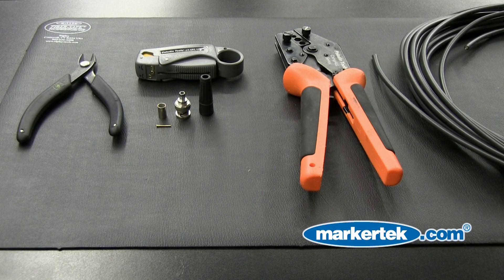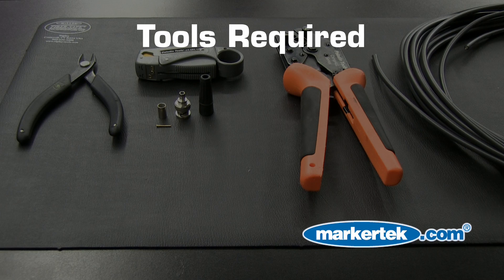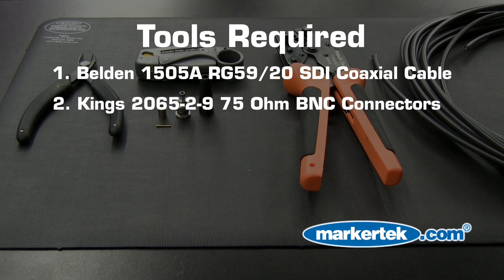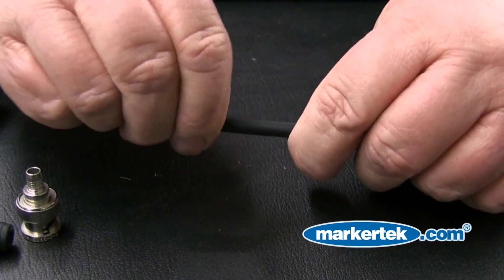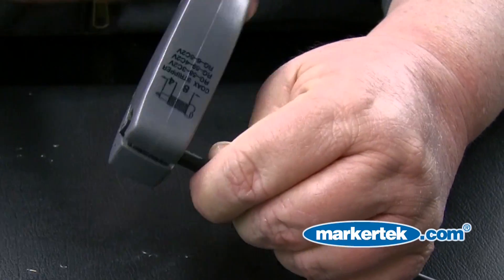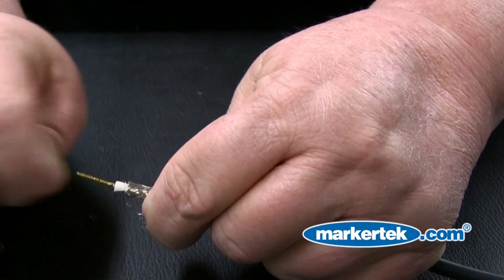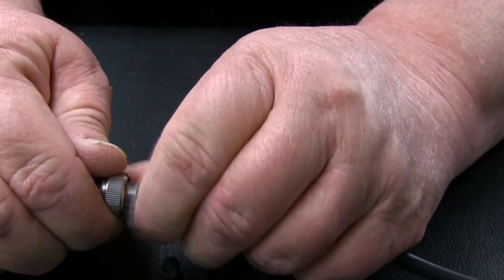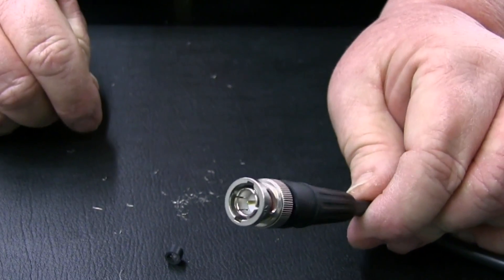How-To: BNC Termination Procedure for RG59 HD Coax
How to demonstrating the proper technique on how to build an HD RG59 BNC coax cable terminating Belden 1505A RG-59 75 Ohm SDI coaxial cable with a Kings 2065-2-9 BNC crimp connector. This precision video cable for analog and digital, HDTV/SDI signals is ideal for broadcast applications - meeting the industry's stringent HDTV standards.

Tools Required:

Belden 1505A RG59/20 SDI Coaxial Cable

Kings 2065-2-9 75 Ohm BNC Connectors for Belden 1505A 1506A and Gepco VPM2000 Cable

Paladin 1255 Coaxial Stripper for RG58/59/62 RG6 Cables

Paladin 8013 CrimpAll for RG59/RG6 & CATV F Connectors

Xcelite 170B Cutting Tool

Step 1. TRIM

Evenly trim the cable to be terminated - this will ensure the connector fits properly for a good termination.

Step 2. BOOT & SLEEVE

First, slide the boot over the cable and then slide on the crimp sleeve

Step 3. STRIP CABLE

Now, Insert the cable into the Paladin 1255 coaxial stripper. Be sure to align the cable so it is flush with the end of the tool. Rotate the tool around the cable 6-8 times. A tool such as this one scores the cable jacket, insulator, and shielding in the three places required all at once.

STEP 4. REMOVE JACKET

Remove the outer jacket, shielding and inner dielectric insulator material scored by the strip tool. Ensure that all cuts are even and no extraneous material is present.

STEP 5. CONNECTOR ASSEMBLY

Slide the connector pin on to the center core. Use the Paladin crimp tool to crimp the pin to the connector. Give a slight tug to verify proper installation.

Now install BNC connector to the cable being careful that no braided shielding is underneath the collar of the connector. Rotating the connector as shown before sliding it fully down in to place helps to move the shielding out of the way.

Slide the crimp sleeve over the shielding and onto the collar of the connector. Using the crimp tool, crimp the sleeve - once where the crimp sleeve meets the connector and a second time where the sleeve meets the cable. Again, give a slight tug to ensure a proper connection.

Slide the boot over the crimp sleeve and your build is complete!